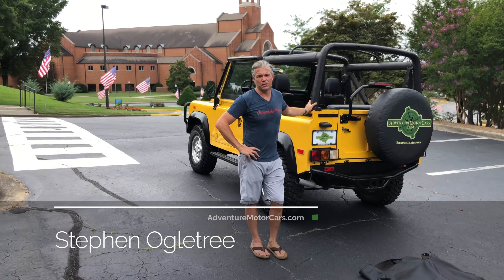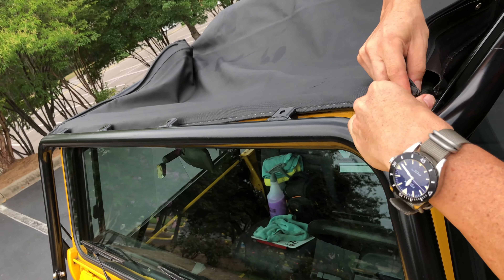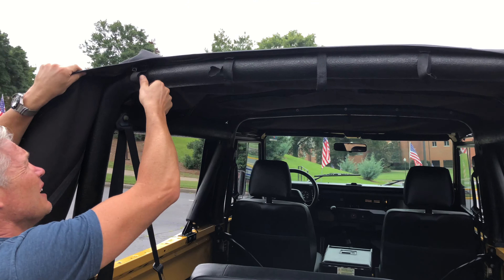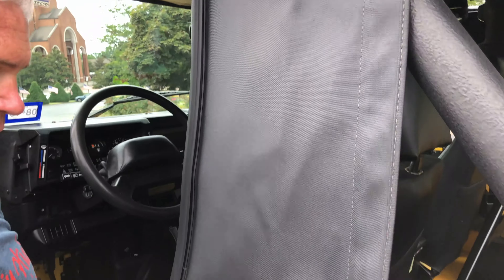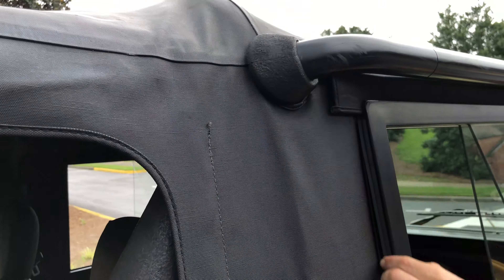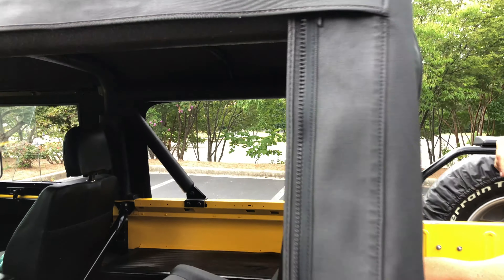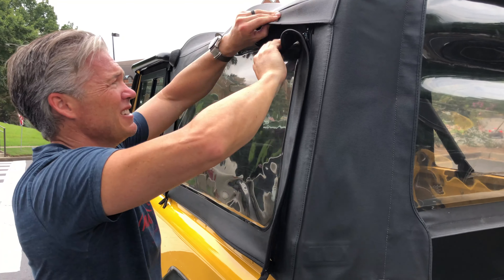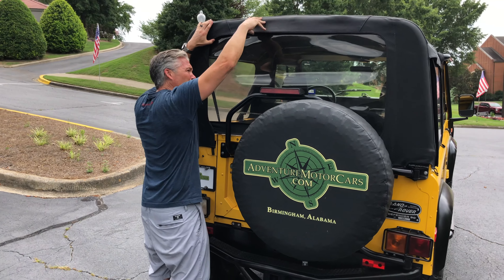Land Rover Defender Soft Top Install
This is the second in a “how to” series from AdventureMotorCars.  In this video I walk you through the installation of a Defender 90 Soft Top and windows.  This video features a 1994 AA Yellow Defender 90 Soft Top (Bestop) and will work for any 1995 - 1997 NAS Defender 90 Soft fitted with the Land Rover (Bestop) vinyl soft top.  This video will also work for ‘94’s that have been fitted with a belt rail system.  The cloth snap soft tops made for the 1994 Defender 90 (Tickford) is slightly different.